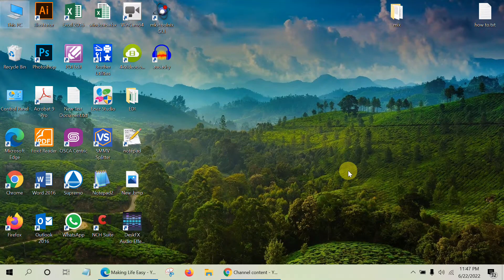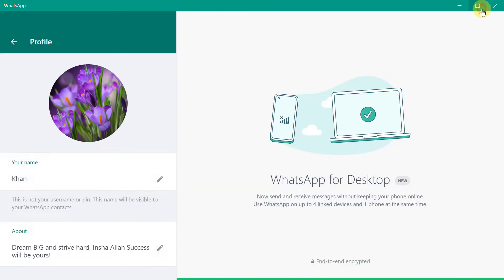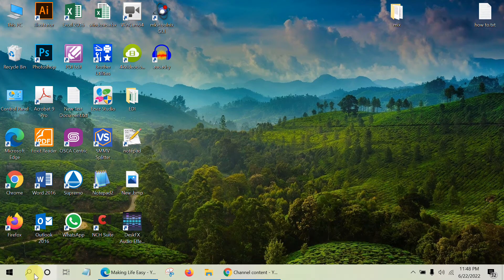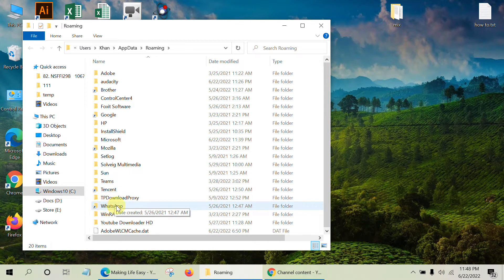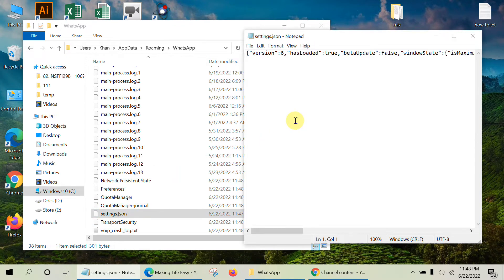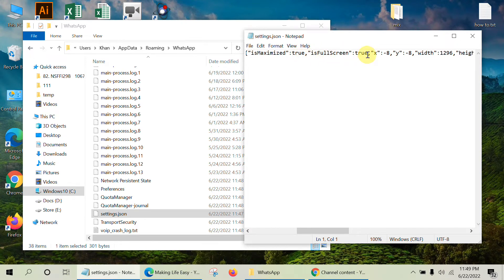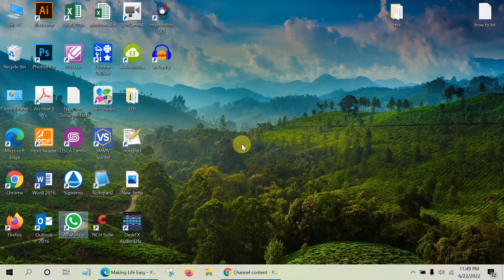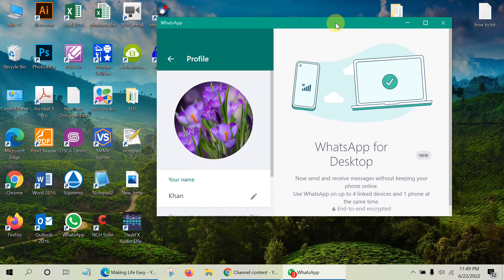How to Disable WhatsApp Desktop full screen mode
How to Disable WhatsApp Desktop full screen mode. If your WhatsApp desktop version got locked in full screen mode and won't resize no matter whatever you do, then this video is for you.